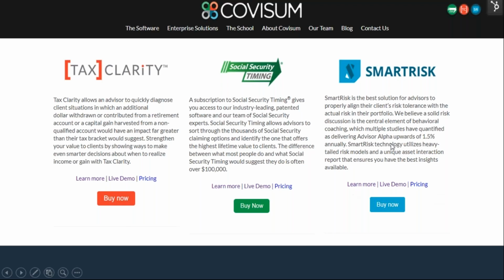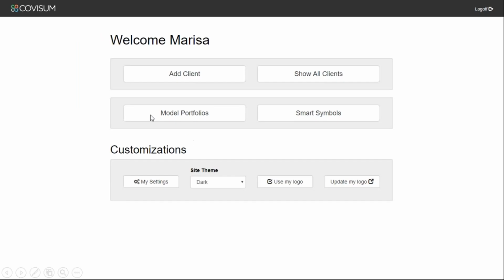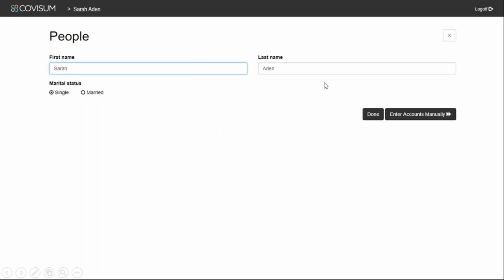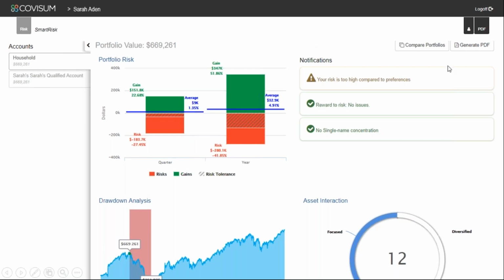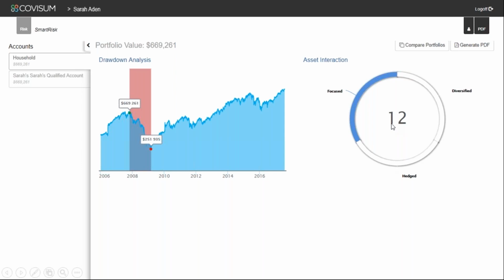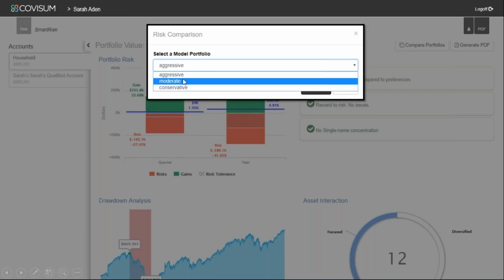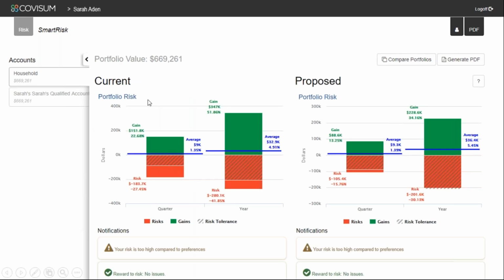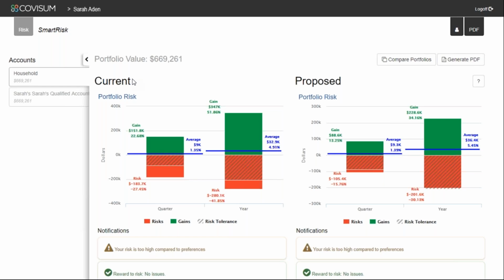SmartRisk Software Demonstration Wednesday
Clients are often blind to market risk and typically don’t have accurate downside expectations – either too conservative or too reckless, leading to sub-optimal investment allocations. With SmartRisk™, advisors can analyze portfolio risk and easily communicate with clients to help them avoid costly mistakes. You'll have access to best-in-class risk algorithms, on-screen comparisons, risk alerts and more.  Learn how to use SmartRisk in your financial planning practice in this recording of a live demonstration.